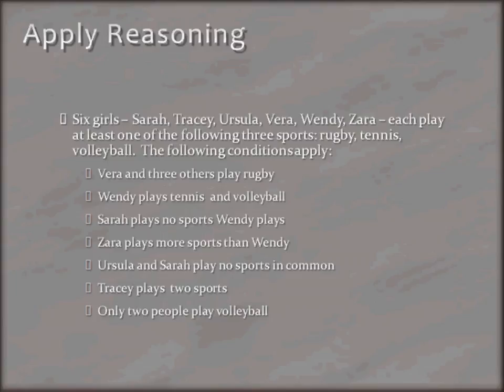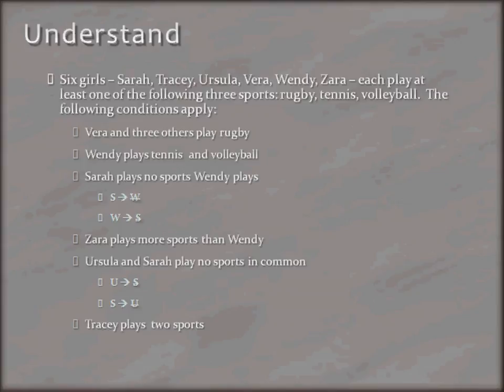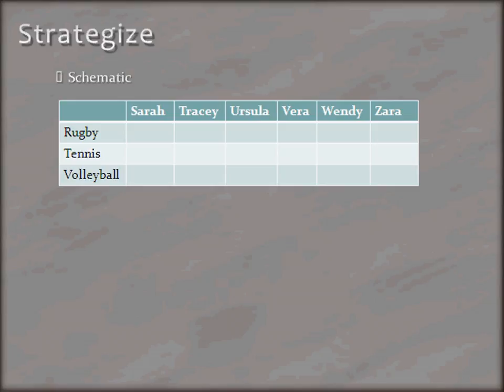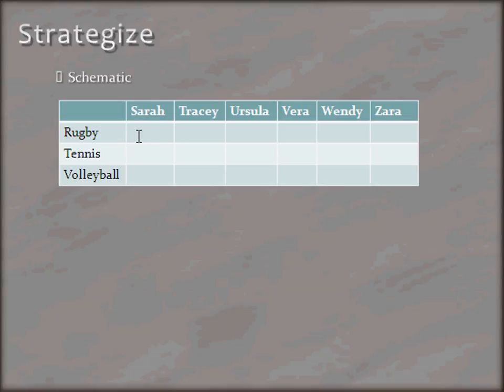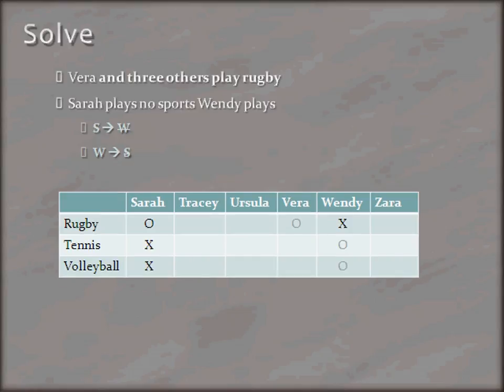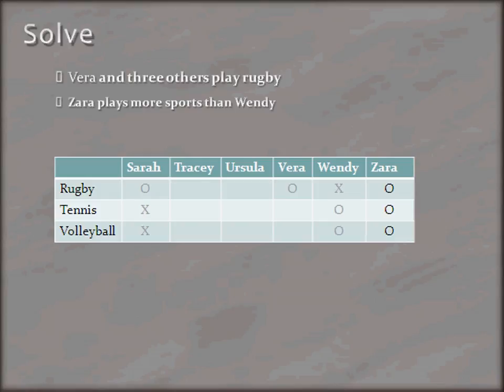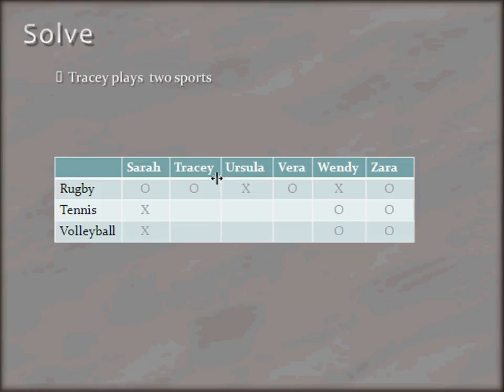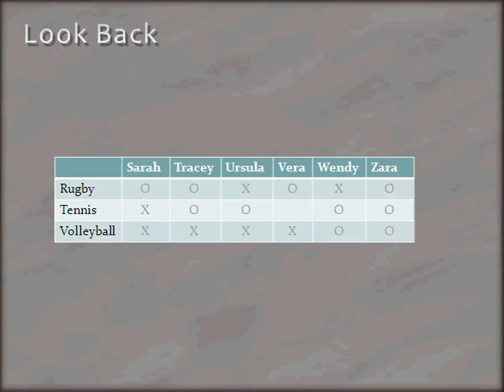Video13 2 x264